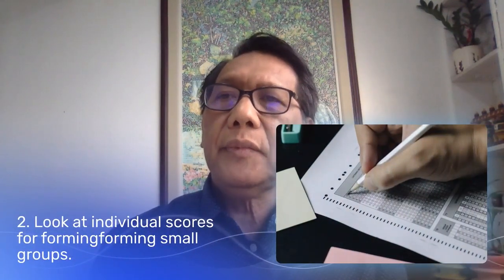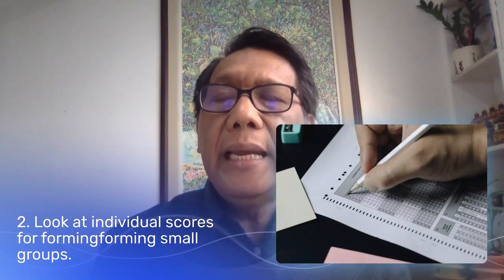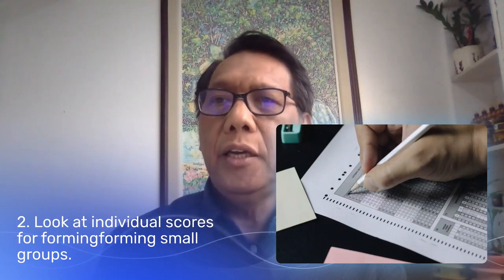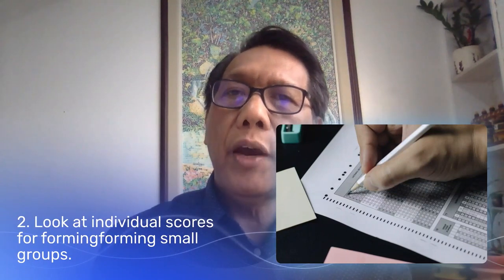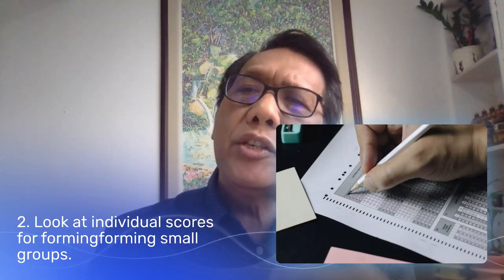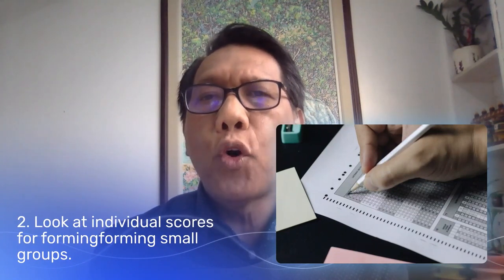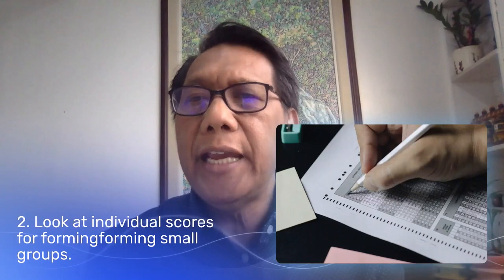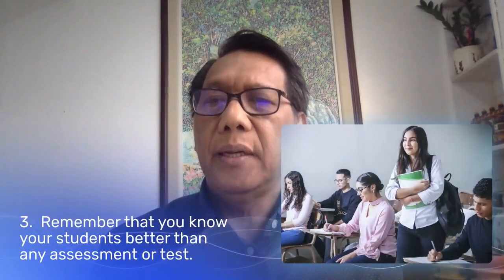How to use Classroom Data?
This video provides an overview of a module on how to use and maximize the use of classroom data.

Classroom data can be a powerful tool for improving student outcomes and informing instructional decisions. Here are some strategies for using classroom data effectively:

1. Collect Relevant Data
Formative assessment: Gather data throughout the learning process to monitor student progress and adjust instruction as needed.
Summative assessment: Use data from tests, quizzes, and projects to evaluate student learning at the end of a unit or course.
Qualitative data: Collect information about student attitudes, behaviors, and engagement through observations, interviews, and surveys.

2. Analyze Data
Identify patterns: Look for trends in student performance, such as strengths and weaknesses.
Compare data: Compare student performance to benchmarks, standards, or previous data.
Use data visualization tools: Create graphs, charts, or other visual representations to make data easier to understand.

3. Interpret Data
Consider context: Take into account factors that may influence student performance, such as socioeconomic status, learning styles, and prior knowledge.
Draw conclusions: Based on the data, identify areas where students need additional support or instruction.

4. Use Data to Inform Instruction
Differentiate instruction: Tailor instruction to meet the needs of individual students.
Adjust teaching strategies: Modify teaching methods or materials to address areas of weakness.
Provide targeted support: Offer additional help or resources to students who need it.
Set goals: Use data to set specific, measurable, achievable, relevant, and time-bound (SMART) goals for students.

5. Share Data with Stakeholders
Communicate with parents: Share student progress and goals with parents.
Collaborate with colleagues: Discuss data findings with other teachers and administrators.
Involve students: Encourage students to reflect on their own data and set goals.

Tools for Data Analysis and Visualization

1. Spreadsheets: Tools like Google Sheets or Microsoft Excel can be used to organize and analyze data.
2. Data visualization software: Programs like Tableau or Power BI can create interactive visualizations to help you understand data trends.
3. Learning management systems (LMS): Many LMS platforms have built-in data analysis tools.

By effectively using classroom data, teachers can make informed decisions to improve student learning and create a more equitable and successful learning environment.
Would you like to know more about specific data analysis techniques or tools?